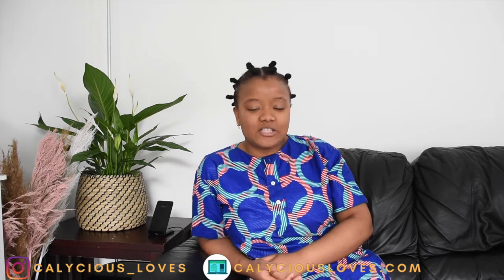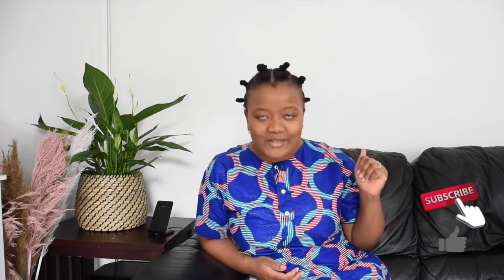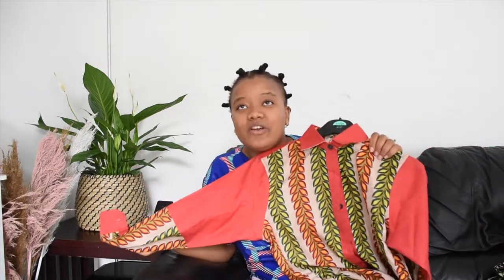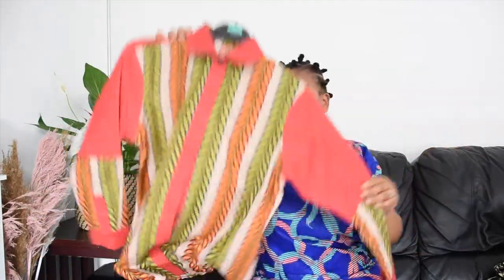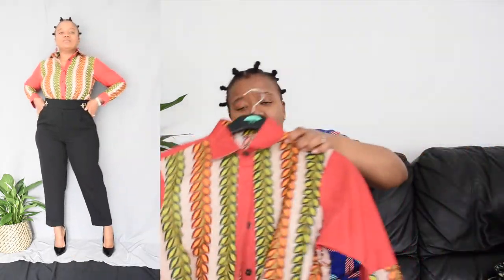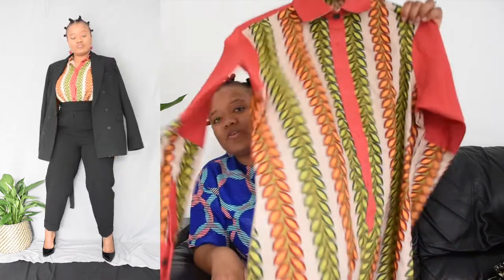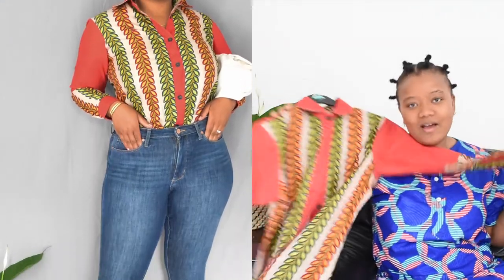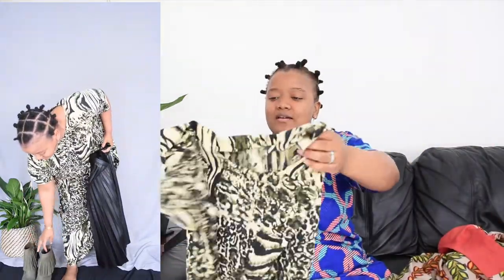African Print Outfits for Everyday Style | Calycious_Loves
In this video you I am sharing African print styling inspiration, how you can incorporate you African print pieces for everyday wear, be it to a party or the office. How you can adapt your African print outfit to different settings and still look stylish.
You will also find information on where African print material originates from and why it is called African print. African wax, ankara material, holland wax for stylish women.

Keep a lookout throughout this month of May for African fashion and style inspiration.